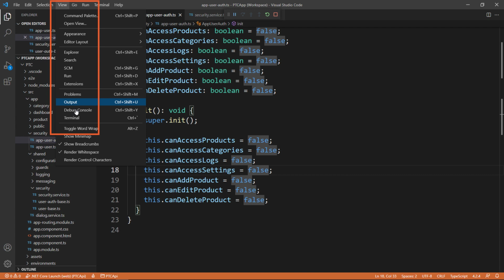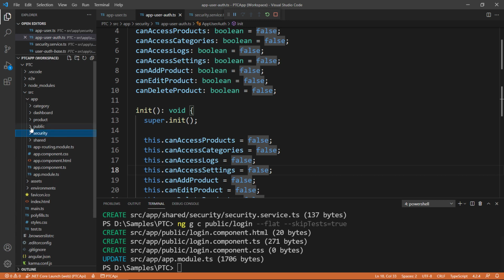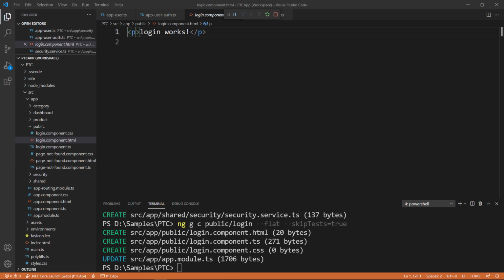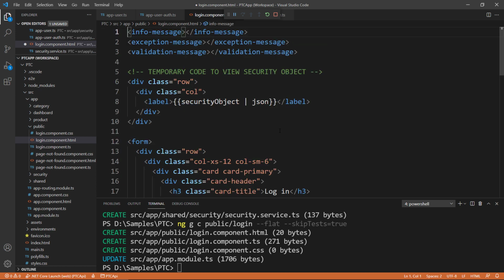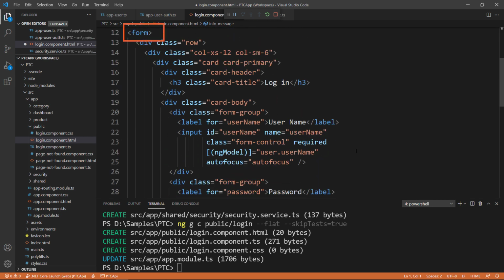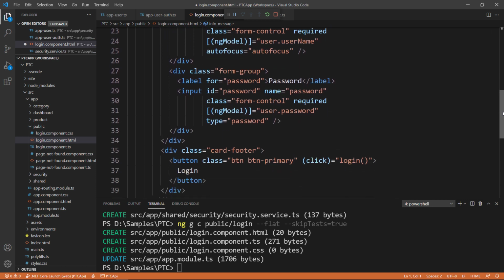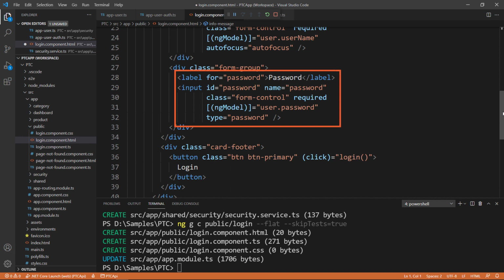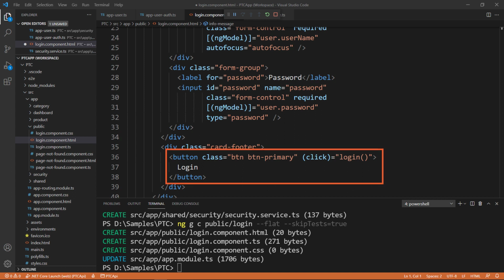Angular Security: Create a Login Page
This video is an excerpt from my course "Angular Security Using .NET 5/6 and JSON Web Tokens" on Pluralsight.com.

It can be hard to find good information about creating a security system for your Angular applications. In this course, Angular Security Using .NET 5 and JSON Web Tokens, you'l learn to create an authentication and authorization system in Angular. First, you'l explore how to secure UI elements on the client-side. Next, you'll discover how to secure your Web APIs using JSON Web Tokens. Finally, you'l learn how to build a claims-based system for your Angular applications. When you're finished with this course, you'll have the skills and knowledge of Angular and JSON Web Tokens needed to secure your own Angular and Web API applications.